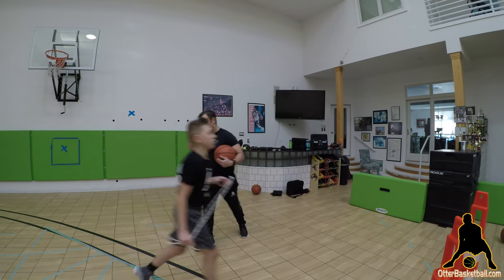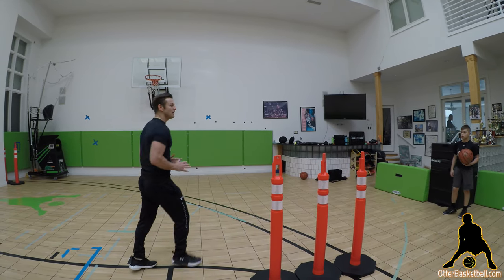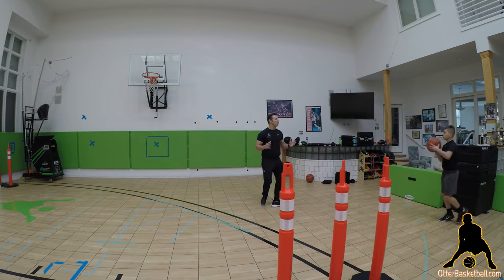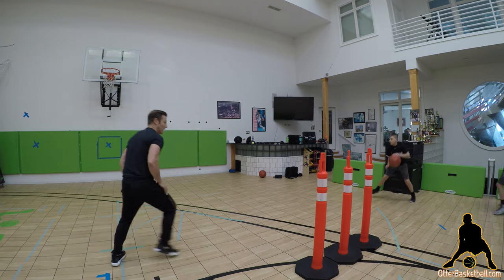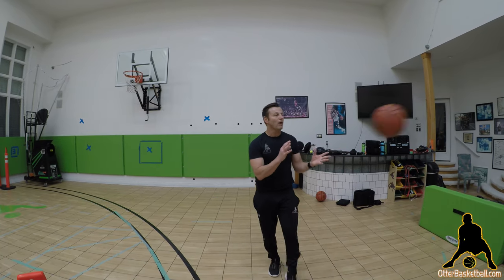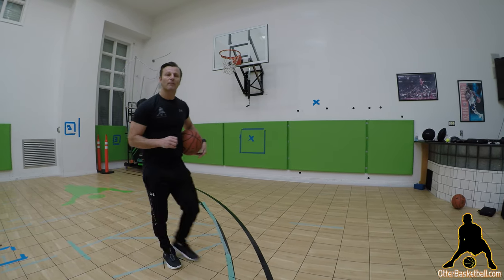Basketball Skill Development: Jump Rope - Hip Twist